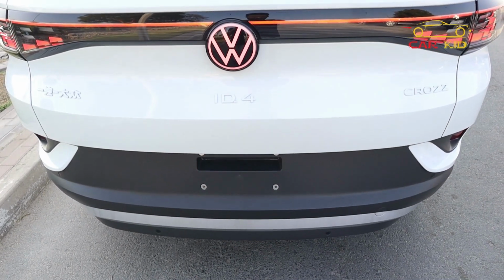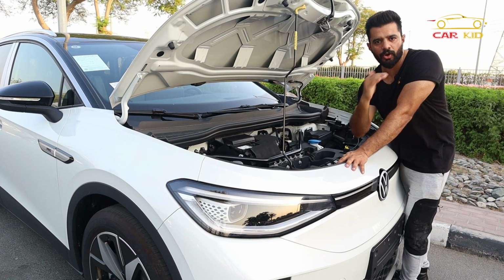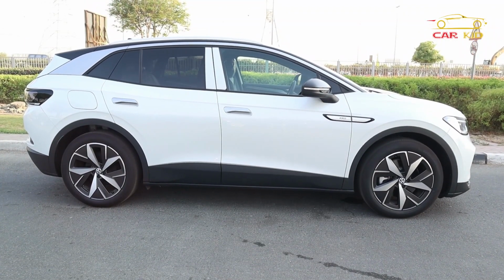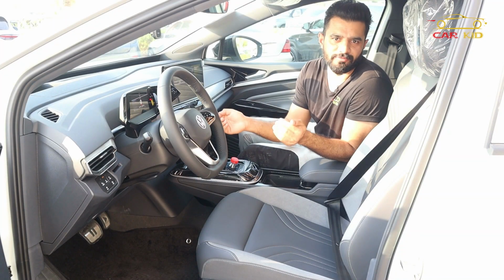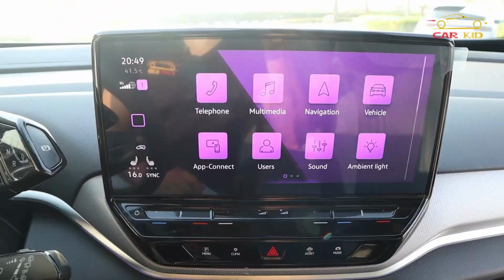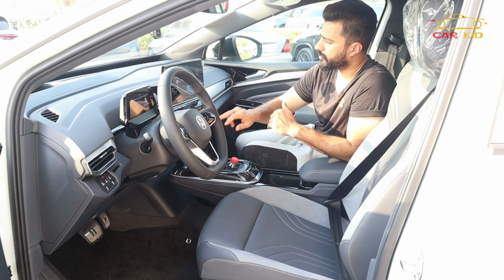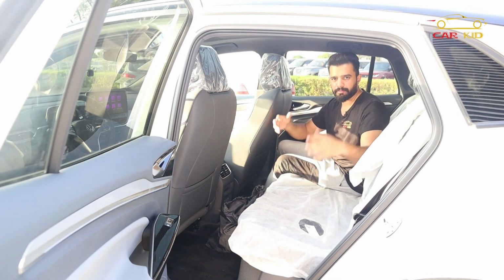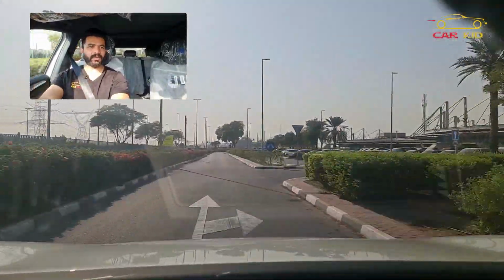Volkswagen ID.4 Electric Car |@CarKid reviews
Volkswagen ID.4 Electric Car |‎@Car Kid  reviews